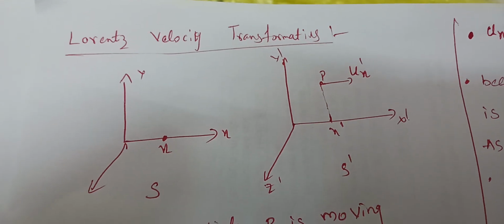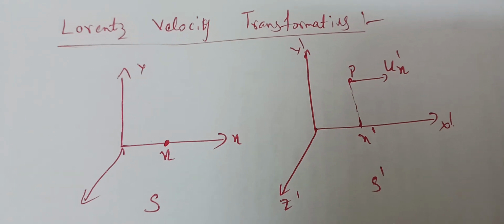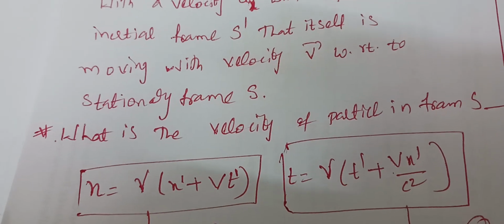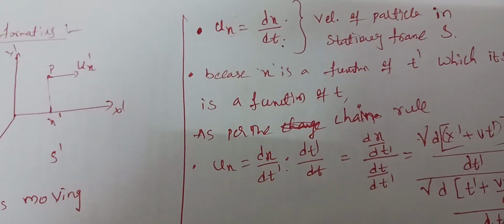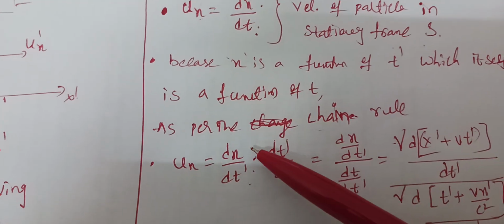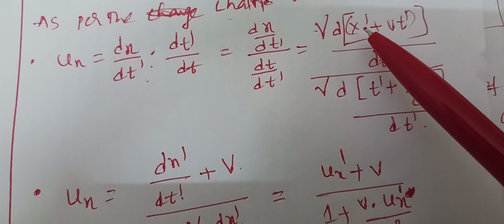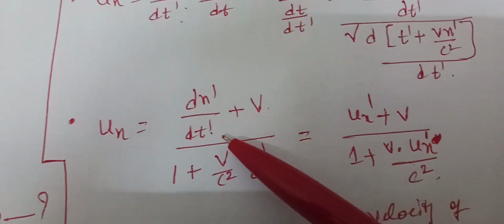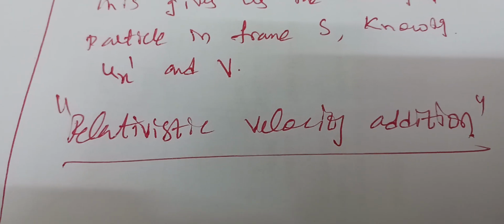A .5 Relativity-Relativistic velocity addition